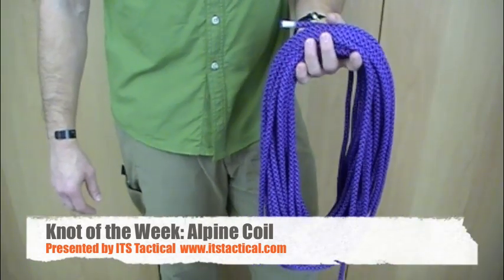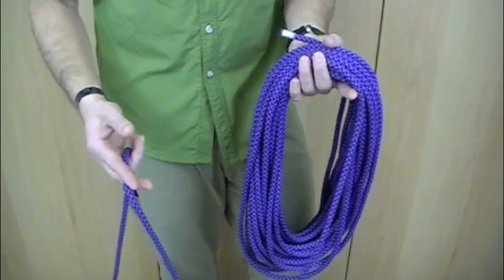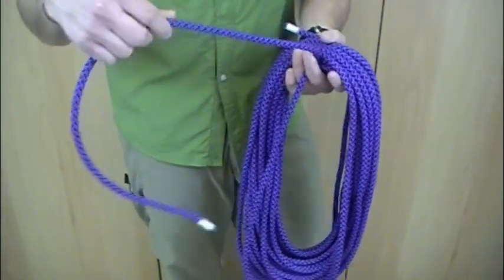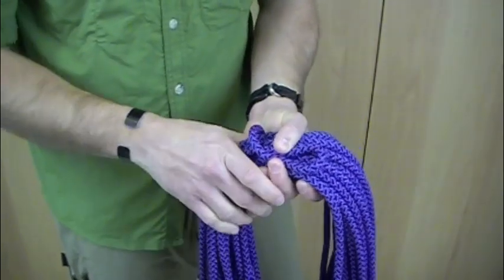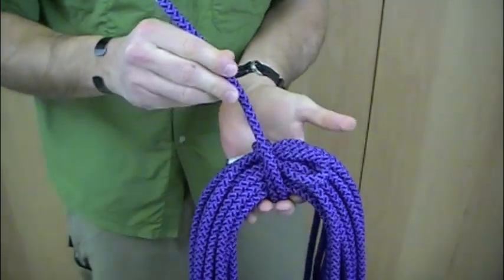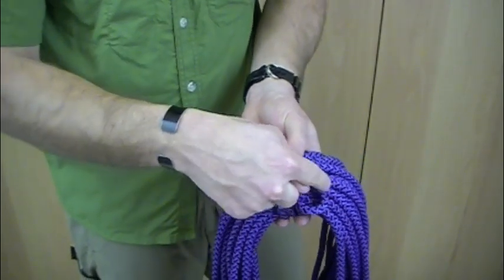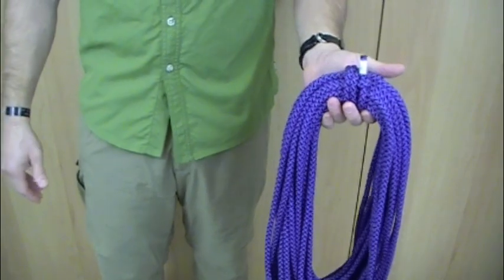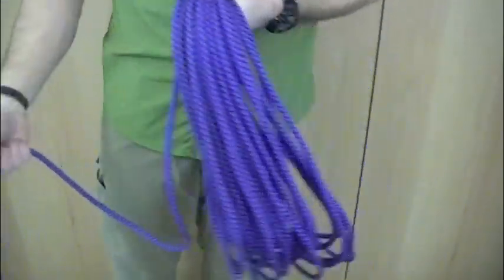Knot of the Week: Alpine Coil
Learn How to Tie an Alpine Coil with ITS Tactical's Knot of the Week.